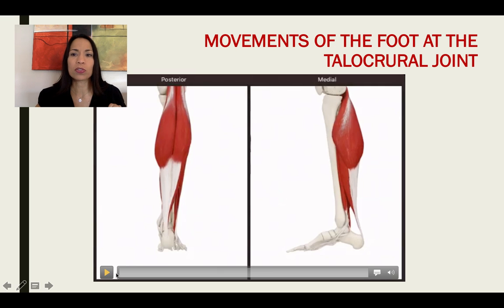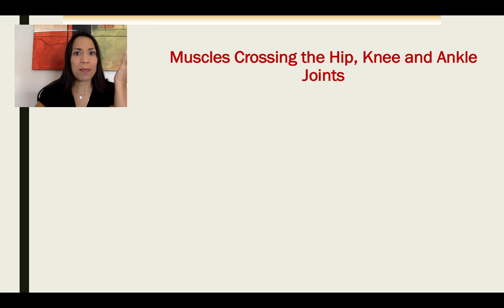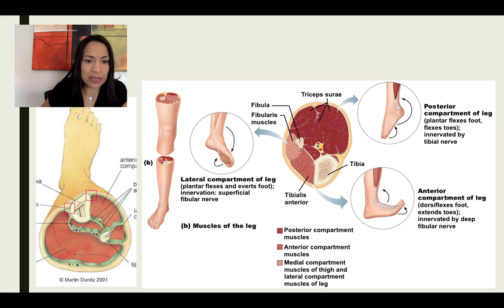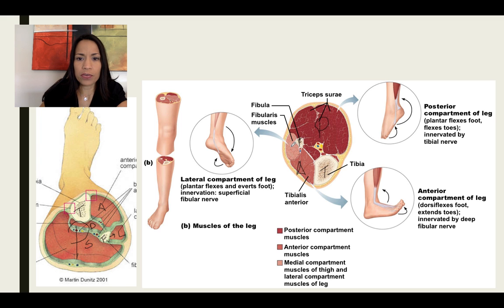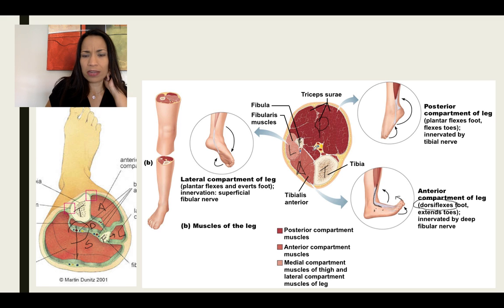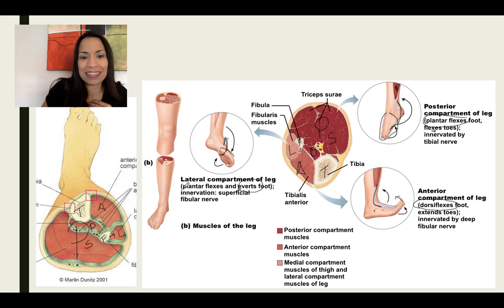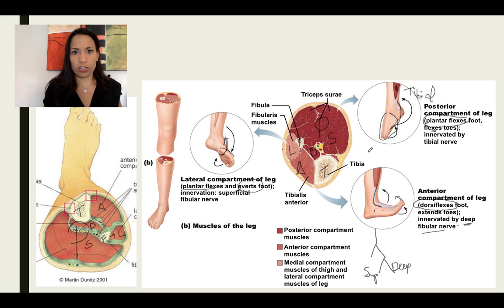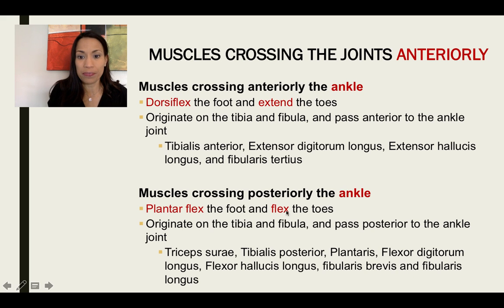1. Movements of the ankle and foot - Muscle Compartments of the Leg